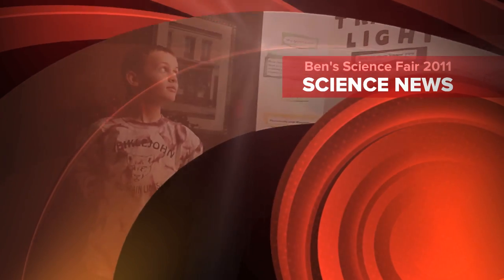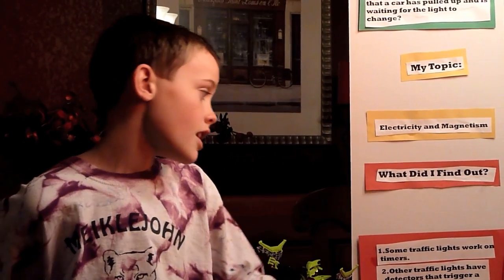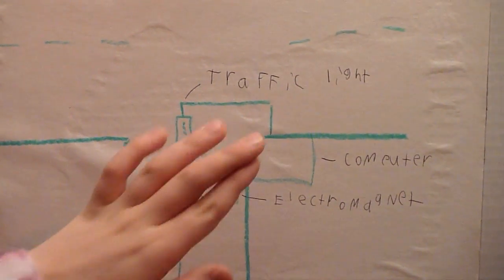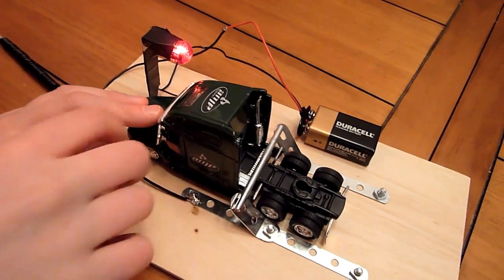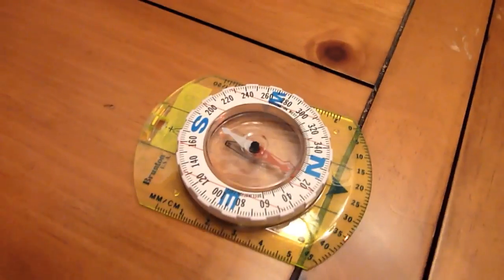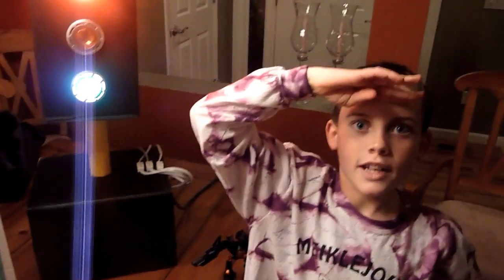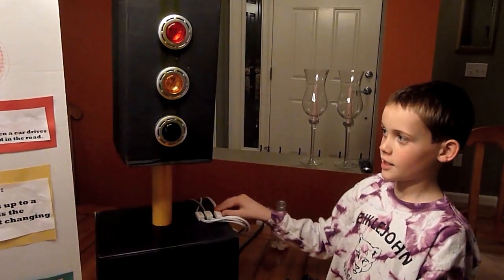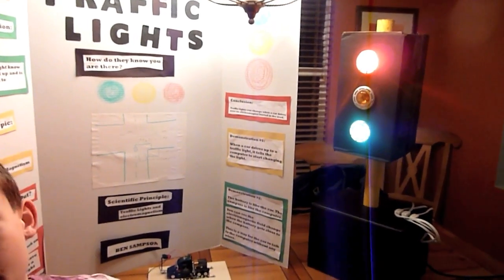Ben Science Fair 2011 - How do Traffic Lights Work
Ben's science fair for 2011 - How do Traffic Lights Work - 3rd Grade